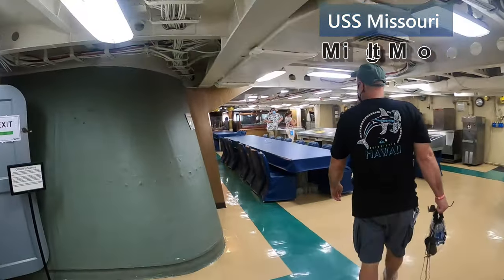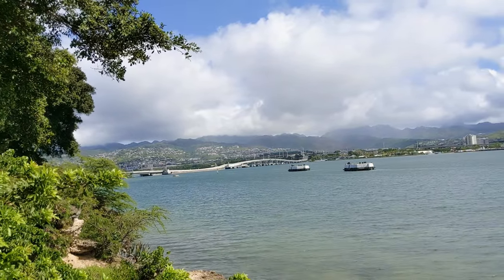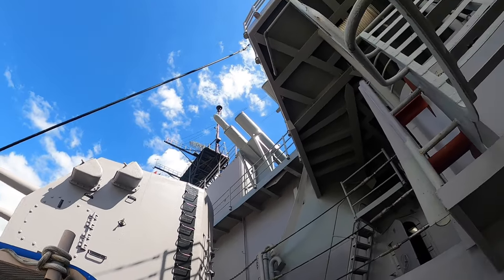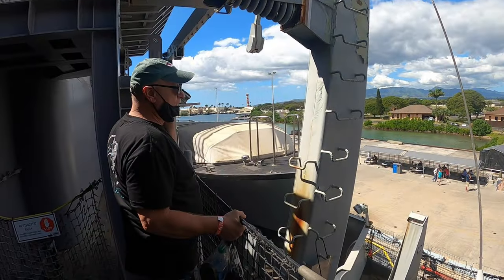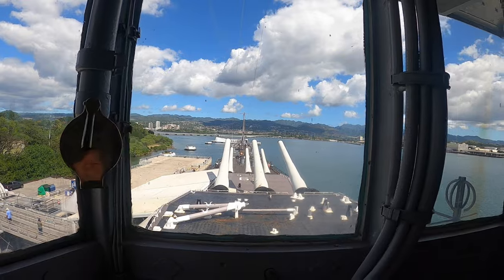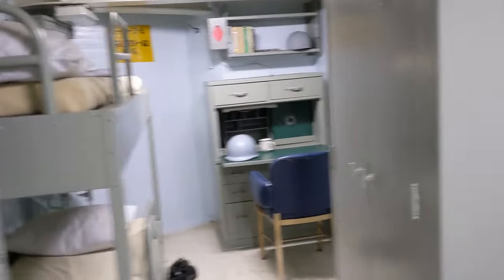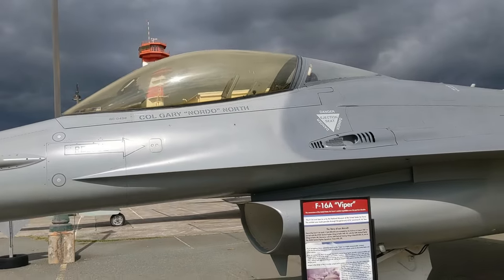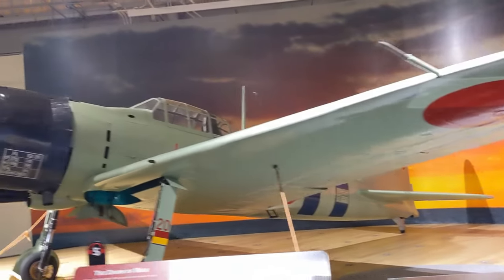Pearl Harbor Hawaii Tour | Arizona Memorial | USS Missouri | Ford Island Aviation Museum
One of the most amazing places we have been is Peral Harbor on Oahu, Hawaii. We take you on the Peral Harbor tour with us and take you to the Battleship USS Arizona Memorial, The Mighty MO aka USS Missouri, and the Pearl Harbor Aviation Museum. The Mighty Mo is famously known as the battleship that hosted the surrender ceremony of Japan on September 2, 1945. More recently, she was portrayed in the 1992 movie “Under Siege” with Steven Seagal. We even take you to see a very rare Japanese Zero plane.

**YOU ARE NOT ALLOW TO USE COLORADO MARTINI PHOTOS/VIDEOS, EMBED THIS VIDEO OR TAKE SCREENSHOTS OF THIS VIDEO WITHOUT WRITTEN PERMISSION FROM COLORADO MARTINI PUBLISHING LLC. IN ADDTION, YOU MUST CITE COLORADO MARTINI. ALL CITING MUST INCLUDES A DIRECT LINK TO OUR CHANNEL. WE WILL SEEK COMPENSION AND POSSIBLE LEGAL ACTION FOR ALL VOLATION FOR NOT SEEKING PRIOR PERMISSION FROM COLORADO MARTINI PUBLISHING LLC.

👉 GoPro Hero 9:
👉 Google Pixel 4 XL
👉 Colorado Martini's Store Front